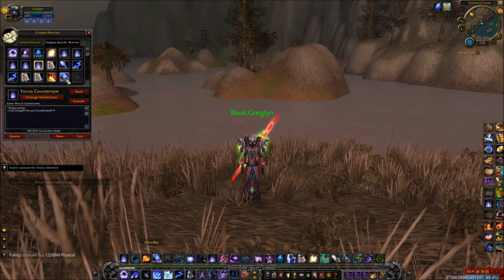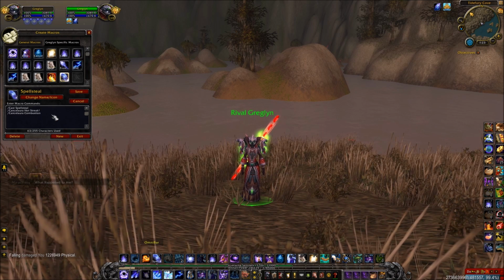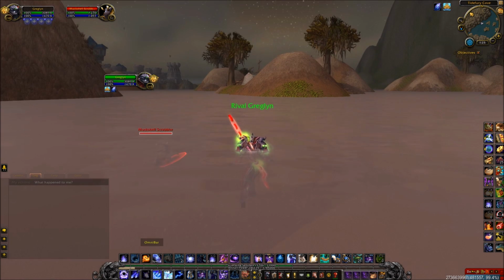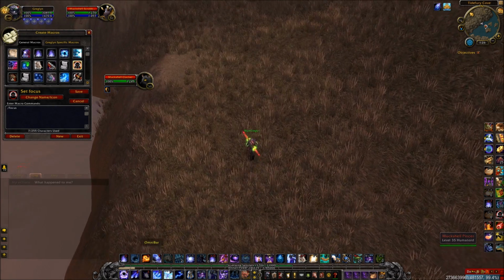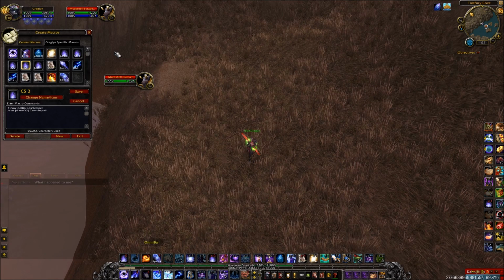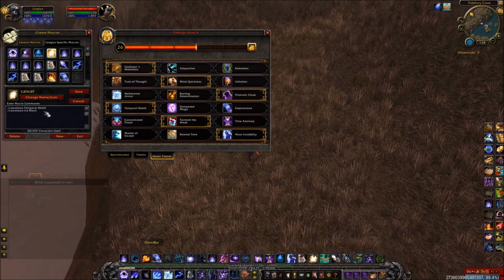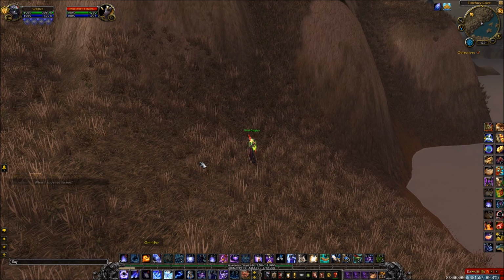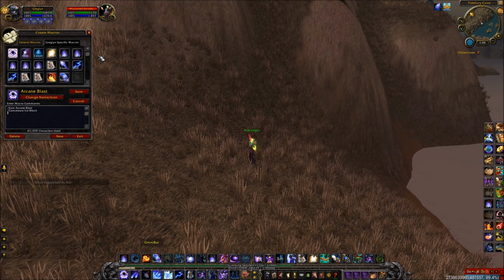WoW Legion: Arcane Mage 7.1.5 PvP Macros Guide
Hey guys, Gregarious here!
Another day, another video! This time around we are looking at some macros specifically for the arcane mage in 7.1.5 , but also some other macros and helpful macros for other classes. I hope this video is helpful to many and if you feel like it was a waste of time I apologize and I hope you will let me know in the comments if you didn't enjoy it!